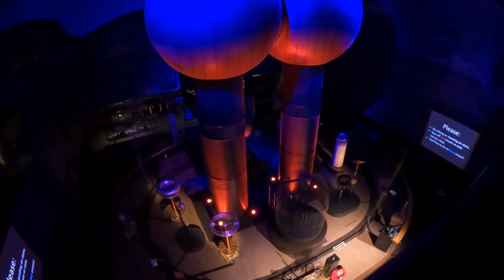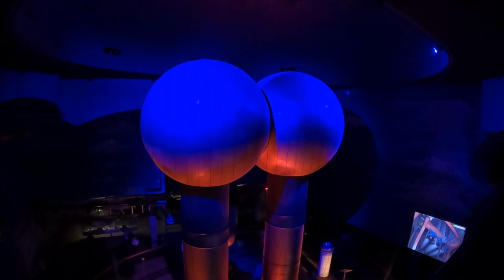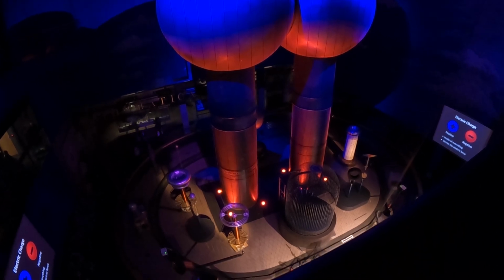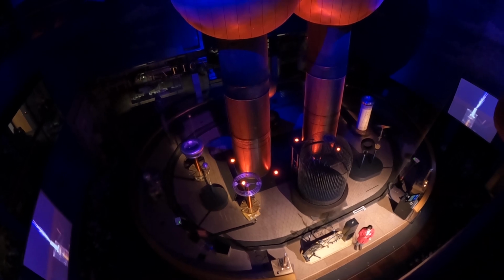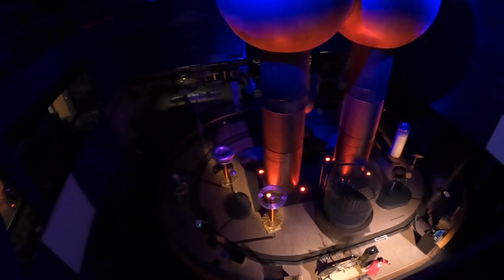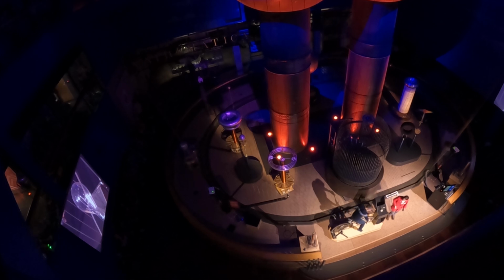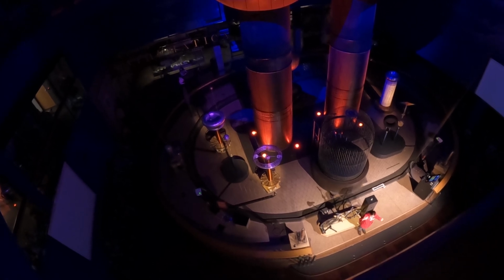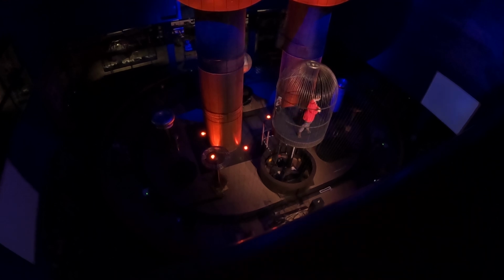Symphony of Electricity,Boston Museum of Science